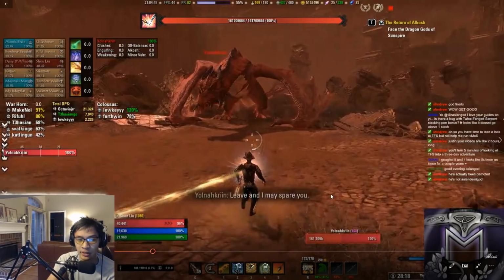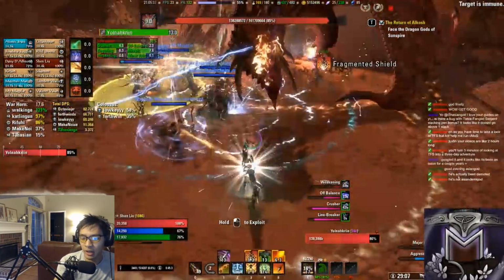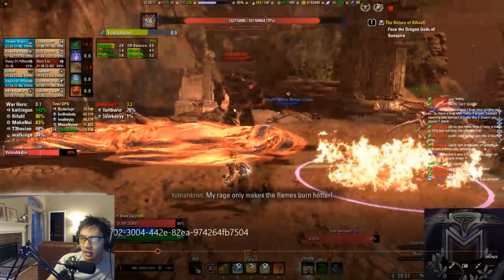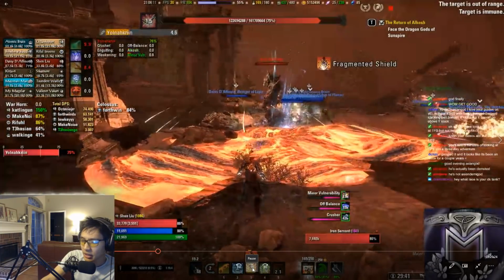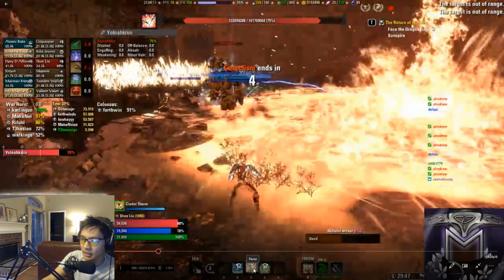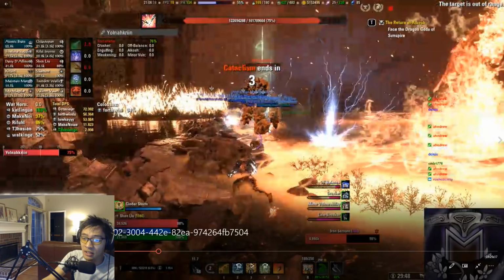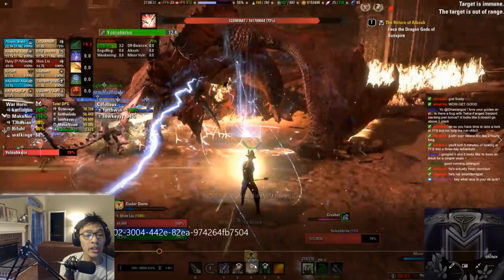Trials Boss Guide - Sunspire - Yolnahkriin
I highly recommend checking out Code's Mechanics Guide here for a written version

Yolnahkriin can be broken down into a "grounded" phase and several "flying" phases. He will fly at 75, 50, and 25 percent health remaining.

Yolnahkriin "Grounded" moves

* Flame Aura - There will be an aura under the dragon that damages anyone underneath him.

* Wing Thrash - If you are too far to the left or right of the dragon (i.e. if you are by the wing), he will smack you with his wing. This will throw you back (assuming it doesn't kill you) and put you in a CC break immune stun for about 5 seconds.

* Flame Breath - Giant conal AoE

* Heavy Attack - Dodgeable, but will leave an AoE on the ground.

* Light Attack - He bites when in melee range, and shoots an fireball at ranged. The fireball puts a debuff on you so flame damage moves does more damage. The bite move places a bleed on you.

* Focused Fire - He will target one random person with the fewest stacks of Focus Fire. This will never target the tank that has taunt, and if you are far away from him, you will also not get targeted. There will be a large AoE that appears under the person's feet. The more people in the AoE, the less damage it deals to each person. However, each hit will place one stack of the Focus Fire debuff, which causes the next hit of Focused Fire to hit harder. You will need 2 stacks with 5 people to survive this move (1 healer and 4 DPS per stack). These stacks will be on the wing and the head.

* Flame + Iron Atronachs - He will spawn in one Iron Atronach and two Flame Atronachs about every minutes or so. The Iron Atronach should be held in the back by the off-tank. The Flame Atronachs will drop a pool of lava when they die. On HM, after about 20 seconds, the Flame Atros will "enrage" and turn blue. They will then chase down one random person and self-destruct, causing massive AoE damage.

Yolnahkriin "Flying" Phase

* Cataclysm - He will breath fire down on the arena, which instantly kills anyone in the center. This also removes all lava pools from the Flame Atros and makes the Iron Atros take significantly more damage, although it also enrages them. During this time, the DPS need to kill the Iron Atros before Yolnahkriin lands.

Nahviintaas's Hard Mode Mechanics

* Time Stop - Nahviintaas will throw down Time Stops throughout the fight. These will deal some minor damage if you get caught in it when the spell completes and stun you. You can CC break out of the stun.